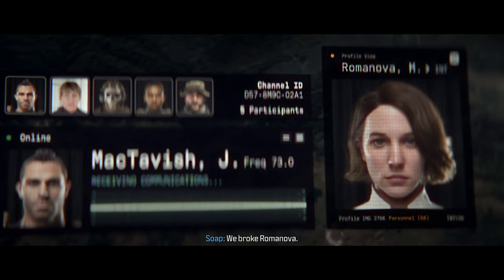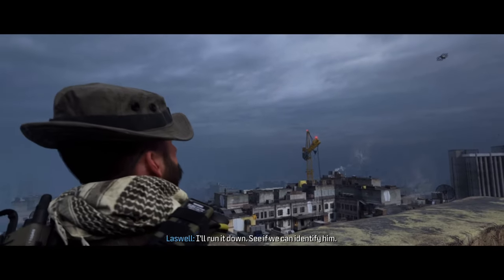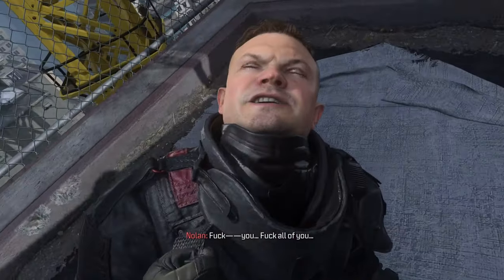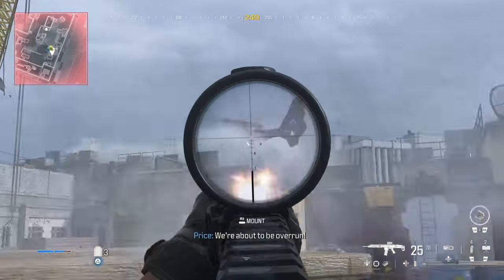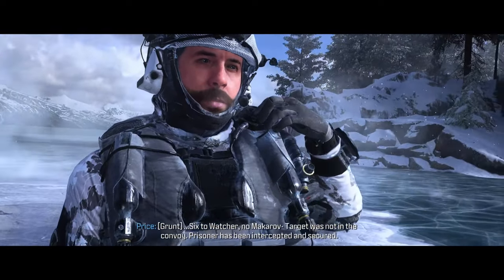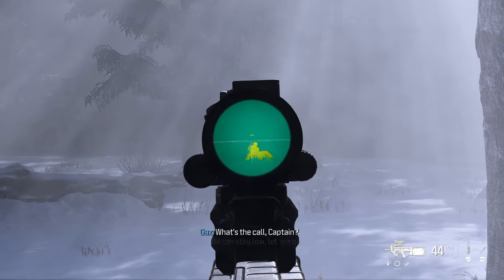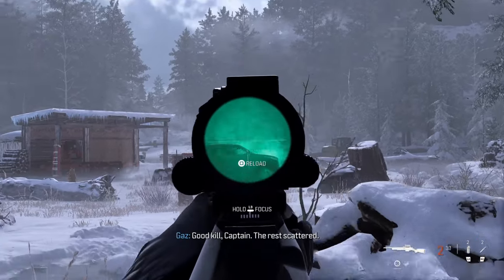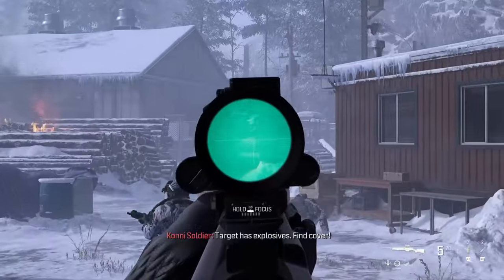Call of Duty Modern Warfare 3 Campaign Part 4: Snow Shepherd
Modern Warfare III Campaign!

Farley: His is private cause he is a bum